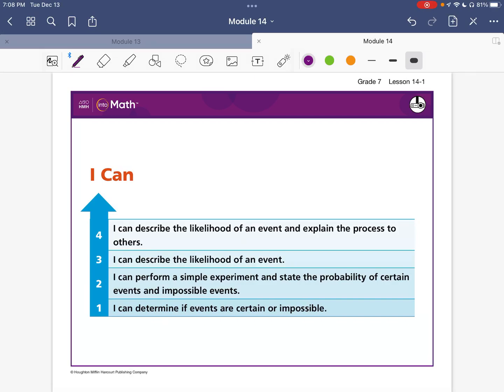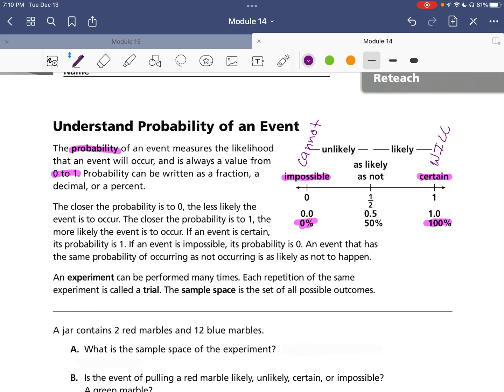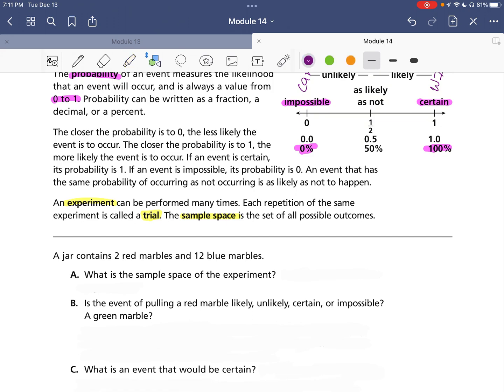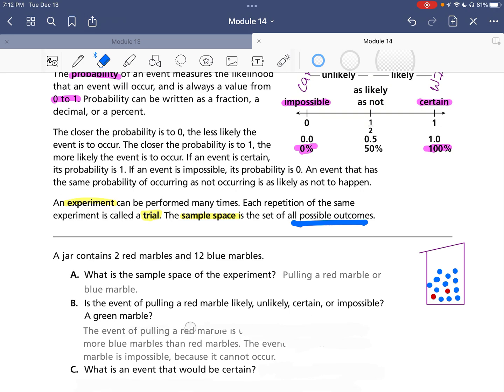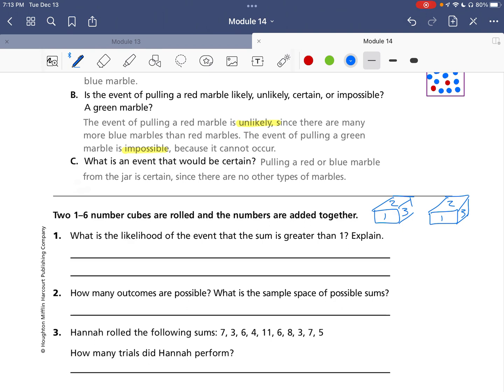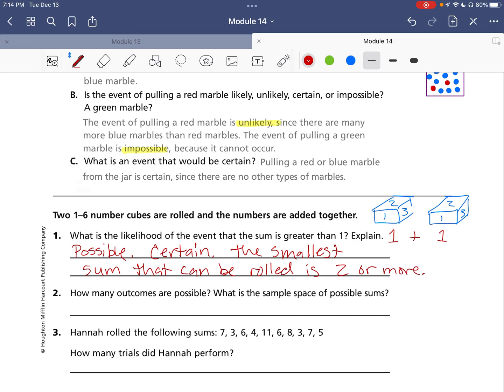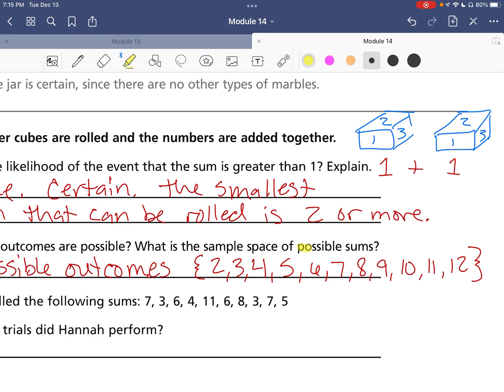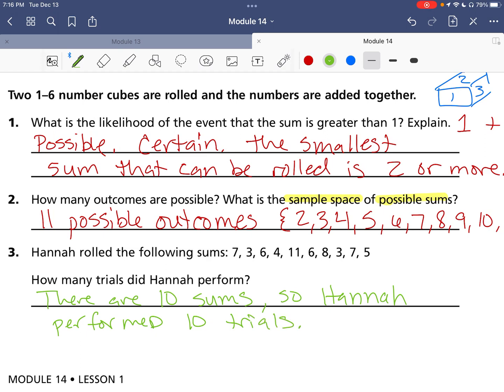Into Math 7th Grade Lesson 14.1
I can describe the likelihood of an event.